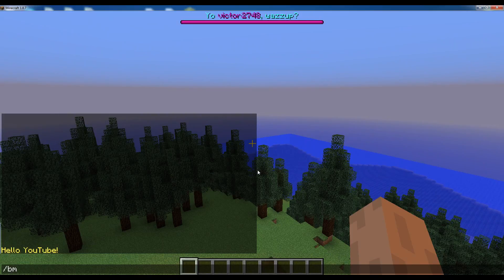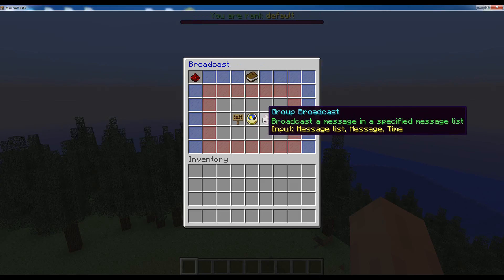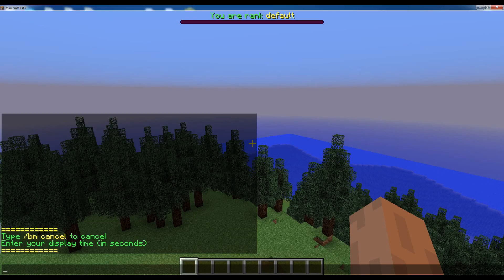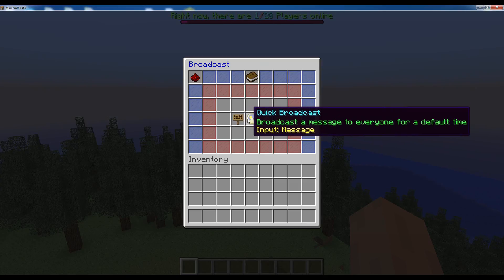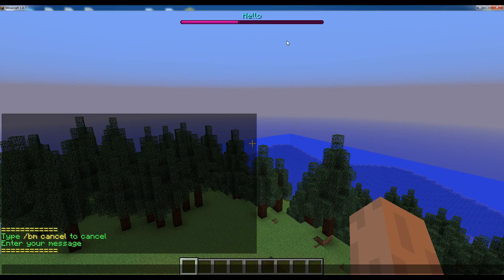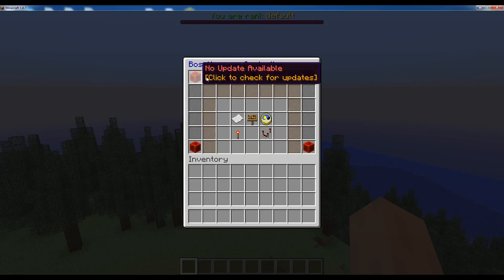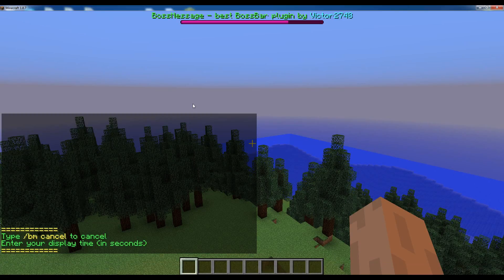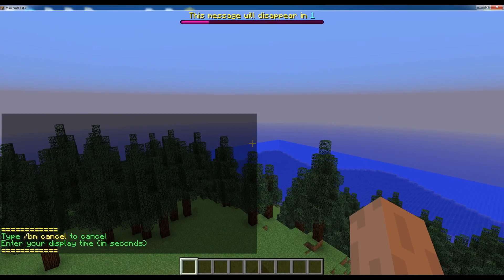Boss Message - 2 - Broadcasting - Best Boss Bar Messaging plugin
How to broadcast messages on the boss health bar in BossMessage - The most powerful Boss Bar plugin for Bukkit and Spigot 1.8.X